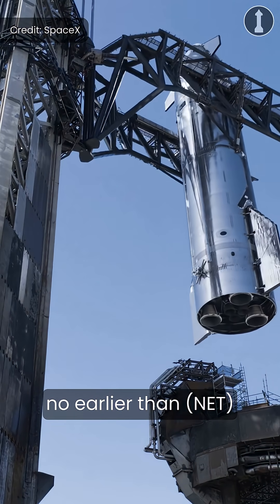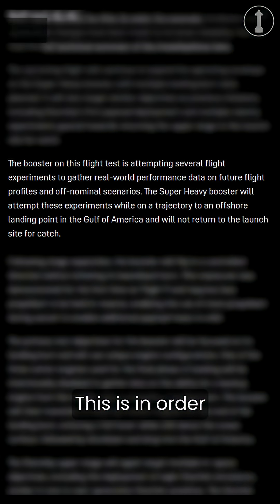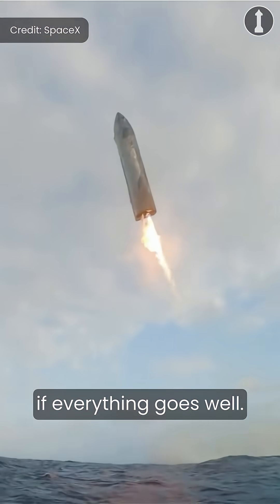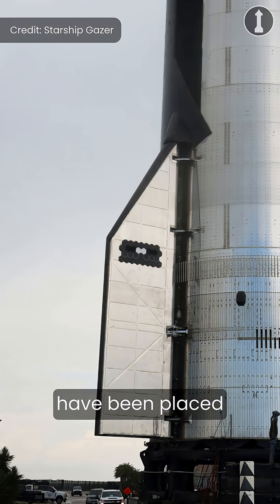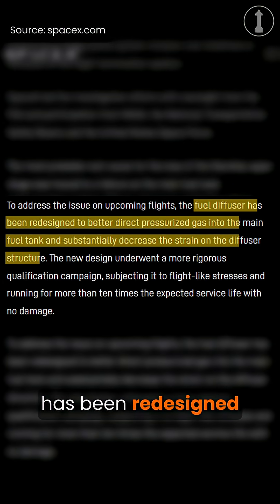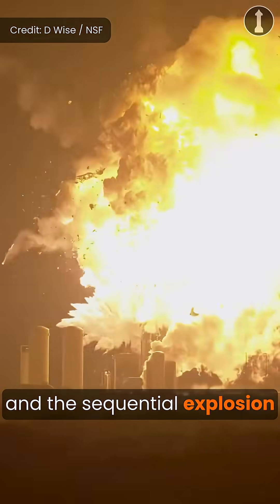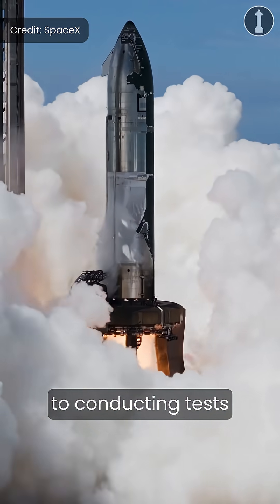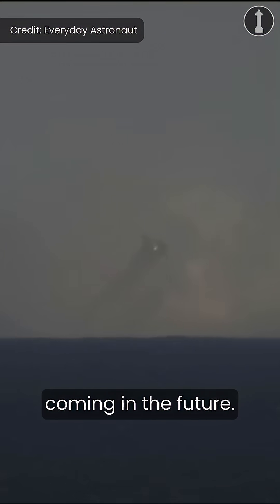What’s New With Starship Flight 10? Everything You Need To Know!